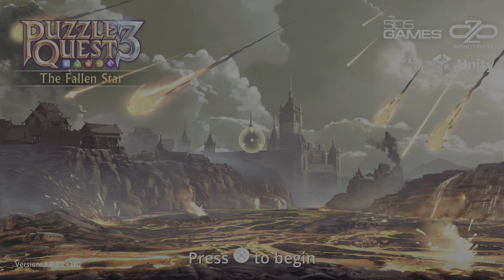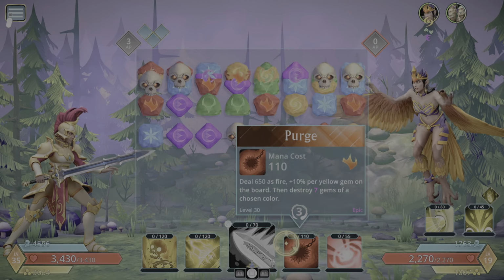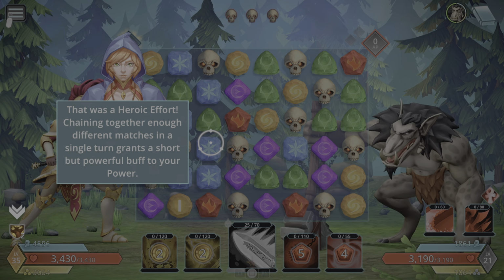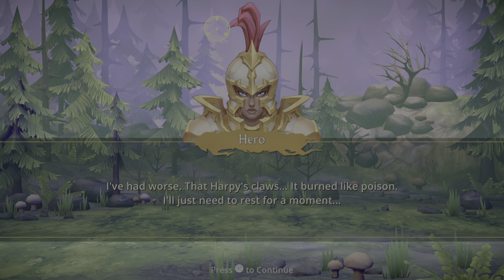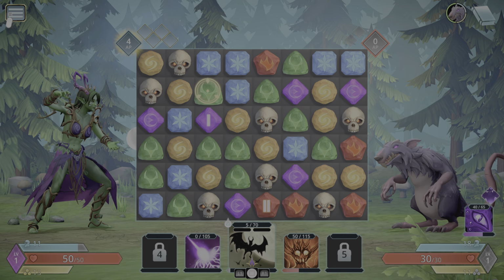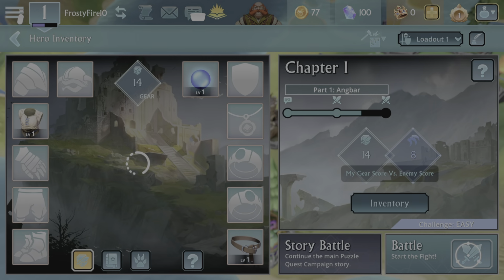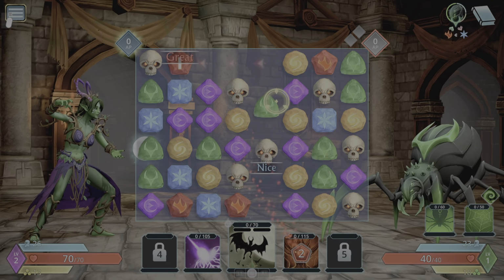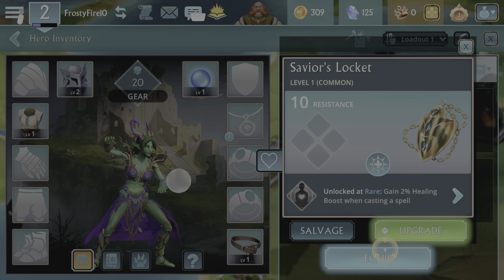Puzzle Quest 3 is Now on Ps5 Please Avoid It | First Impressions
Puzzle Quest 3 is Now on Ps5 Please Avoid It, First impressions by FrostyFire10 on Ps5,